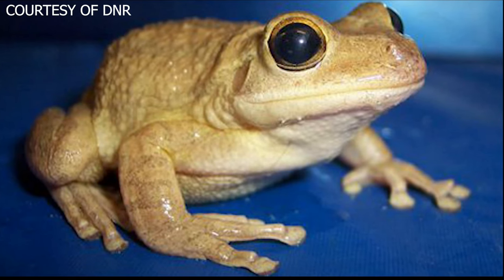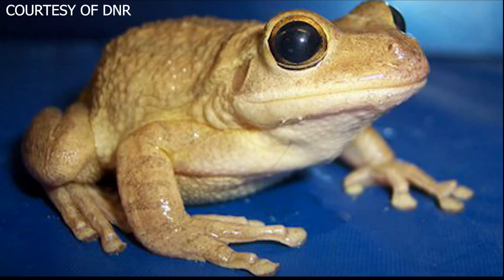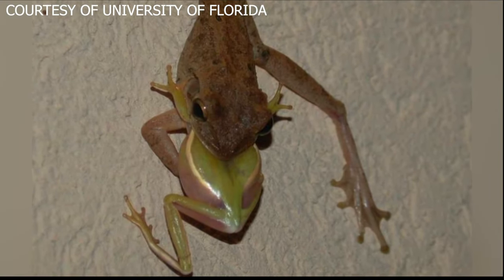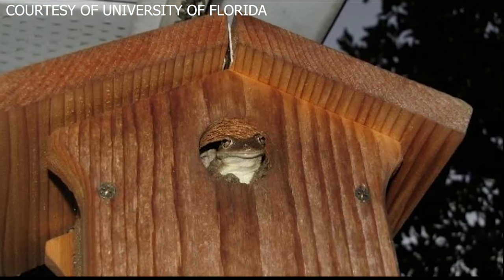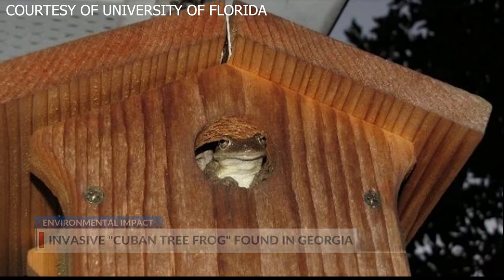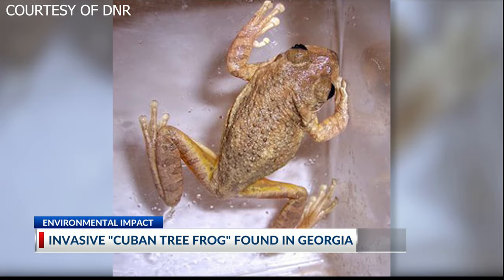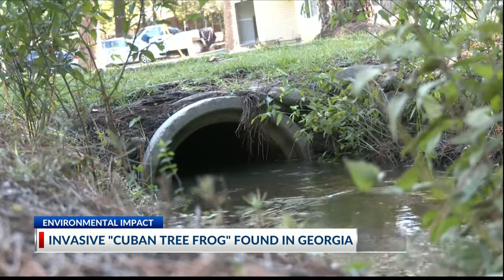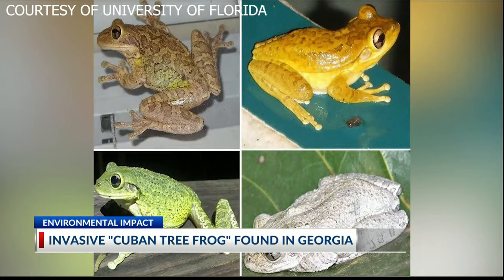Keep an eye out for invasive cannibal frogs, says DNR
The Department of Natural Resources (DNR) is asking our area to be on the lookout for an invasive frog species that's eating our native frogs.